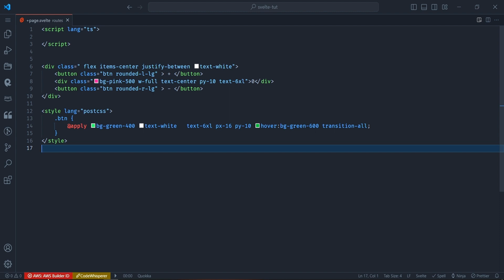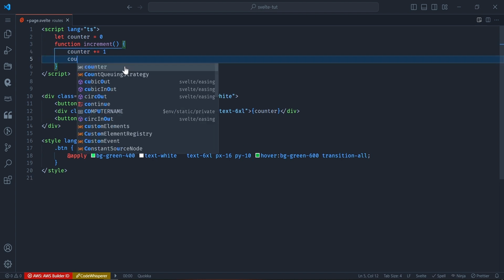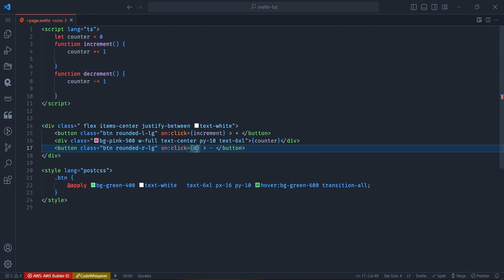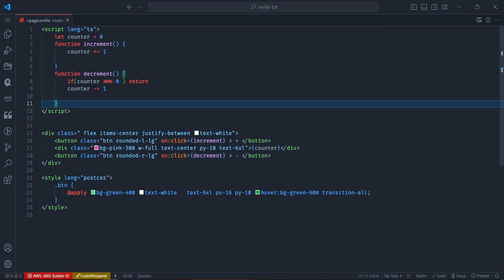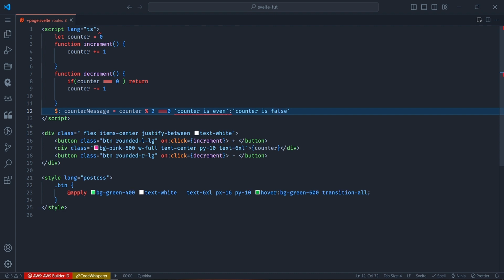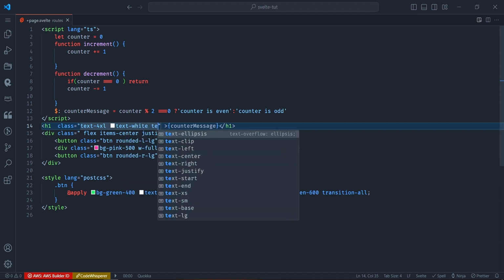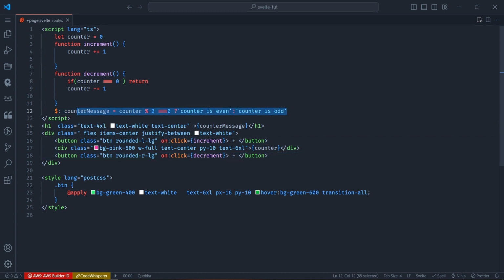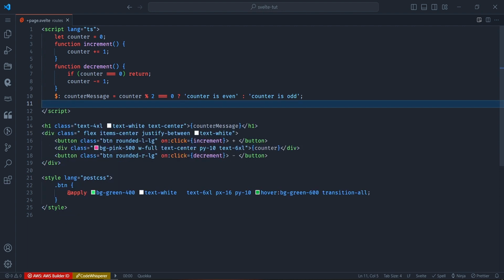Reactivity In Svelte